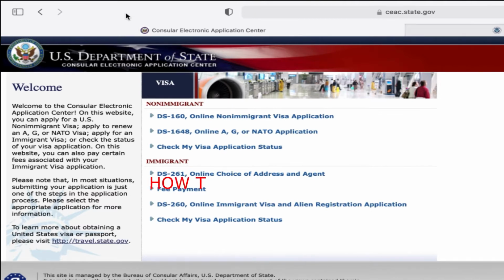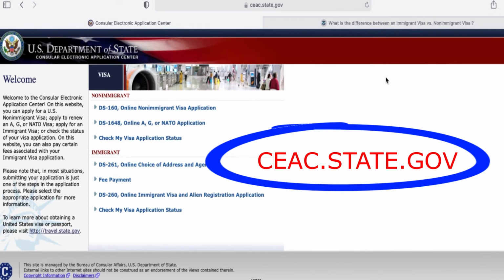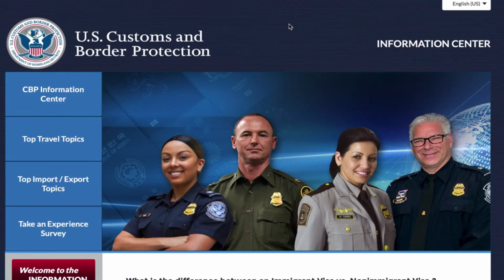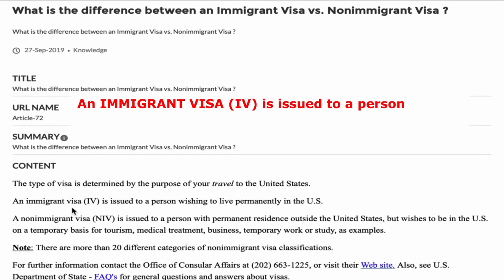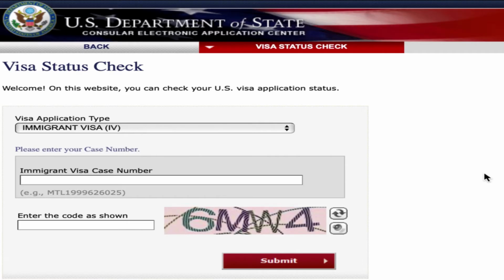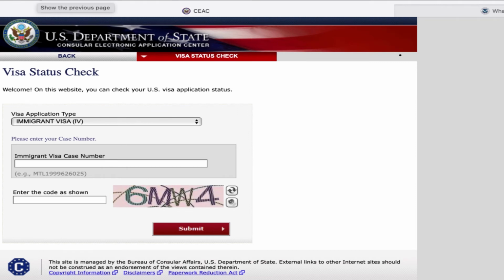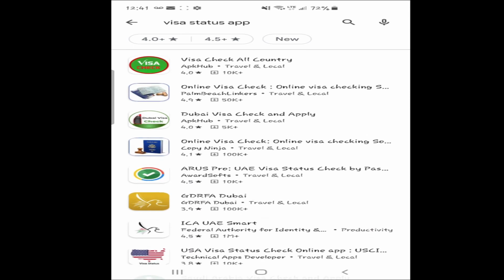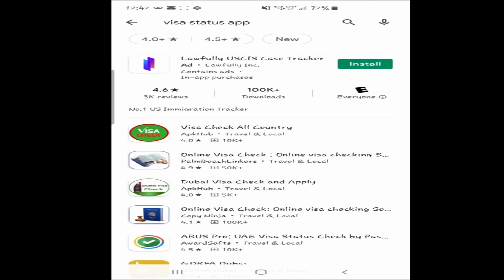How to check your VISA status? | Checking your visa status on line | How to check I-129 visa status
How to check your Visa Status on-line using ceac.state.gov.  How to check I-129 visa status? What is the definition of immigrant visa and non immigrant visa? Visa cell phone apps that will help you check your immigration status. Link for this video in TAGALOG below.

An immigrant visa is issued to a person wishing to live permanently in the U.S.
A nonimmigrant visa is issued to a person with permanent residence outside the United States, but wishes to be in the U.S. on a temporary basis for tourism, medical treatment, business, temporary work or study, as examples.

Helpful Tips:
If you're having trouble deciding which Visa is right for you, reach out to a Immigration Lawyer for a consultation.  If you are relocating to the U.S. with a fiancé’ visa and having trouble. Please contact a fiancé immigration lawyer or a fiancé visa attorney.  Also, if you can afford it, you may want to buy international travel insurance and buy international health insurance.

Video in Tagalog: HOW TO CHECK YOUR VISA STATUS?

How we turn our Scripts into creative Audio and Video content.

How we make our Thumbnails, and Creative Animations.

List of POPULAR IMMIGRANT VISAS:
Spouse of a US Citizen -  IR1, CR1
Spouse of a US Citizen awaiting approval of an I-130 immigrant petition - K-3 *
Fiancé(e) to marry U.S. Citizen & live in U.S. - K-1 *
Inter-country Adoption of Orphan Children by U.S. Citizens - IR3, IH3, IR4, IH4
Certain Family Members of US Citizens - IR2, CR2, IR5, F1, F3, F4
Certain Family Members of Lawful Permanent Residents - F2A, F2B
Employment-Based Immigrants, including  (preference group):
Priority workers (1st) - E1 E2
Professionals Holding Advanced Degrees and Persons of Exceptional Ability (2nd) - E3, EW3

0:00 Intro
0:25 What we will cover in this video
1:15 CEAC.STATE website
1:55 What is an immigration visa case number?
2:34 What is the different of an immigrant and non-immigrant  visa?
5:05 How to check your visa application status.
6:24 Helpful phone apps to check your visa status

United States Citizenship and Immigration Services:
USCIS customer service Number 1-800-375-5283
Hours of operation are Monday to Friday, 8am to 8pm Eastern Time